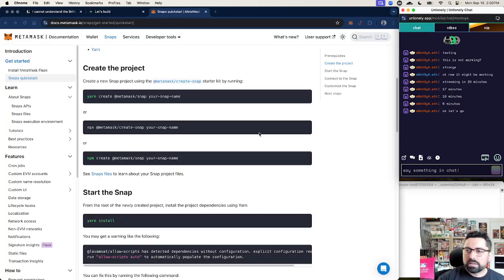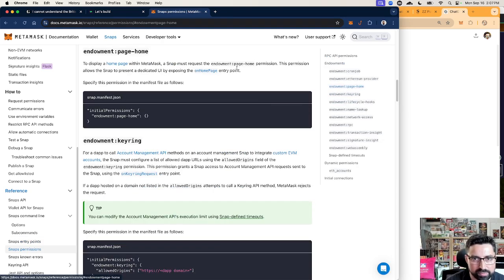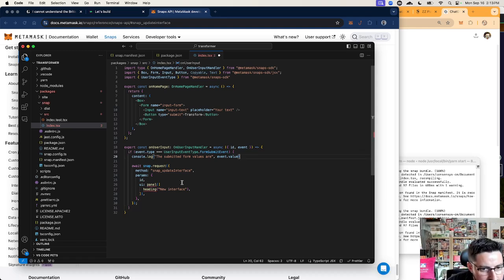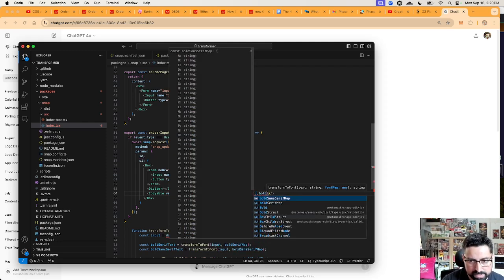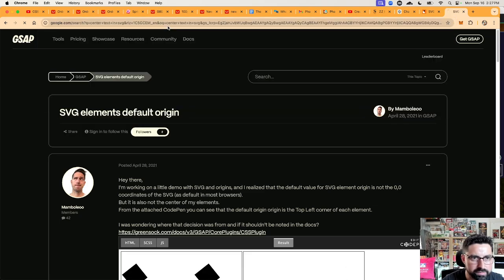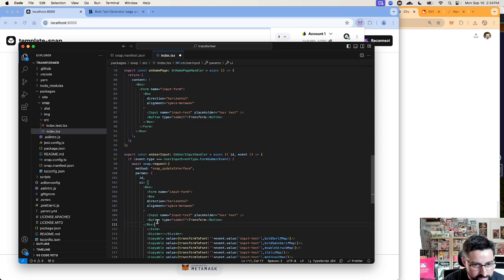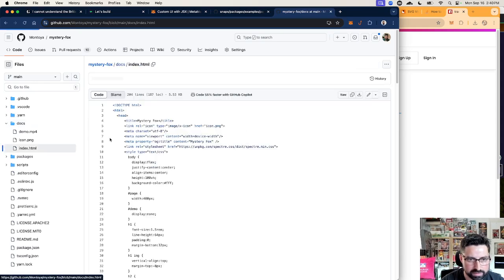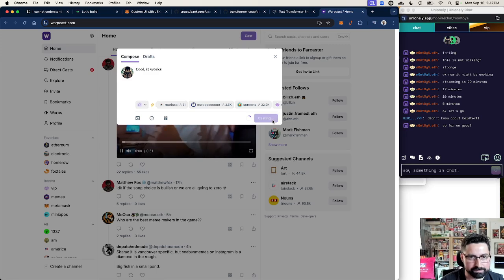How to build and customize a MetaMask Snap (includes V12 updates)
In this video, Christian Montoya demonstrates how to build a MetaMask Snap while taking advantage of the latest feature additions, such as our newly added support for JSX-based components that enable UI improvements. The demo snap utilized in this video is named Text Transformer.